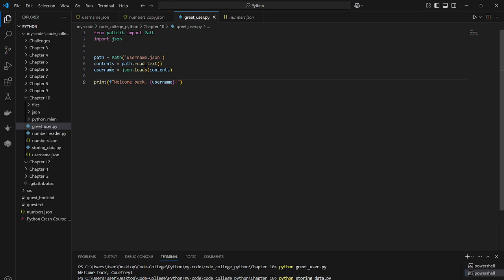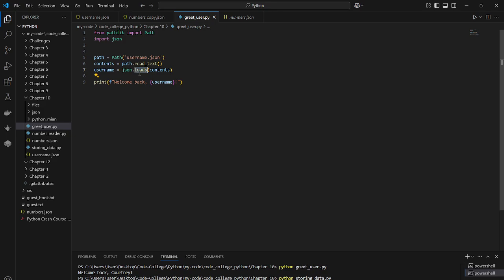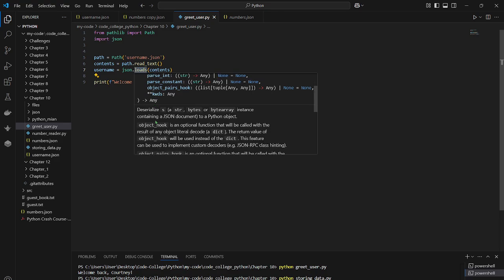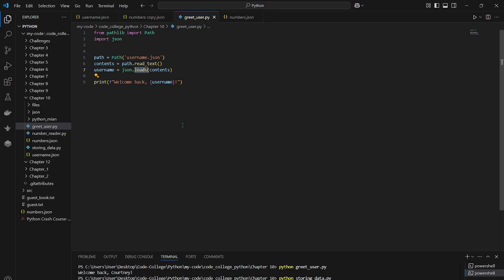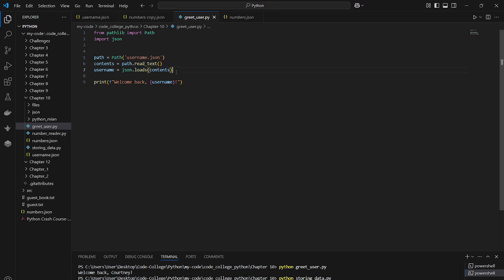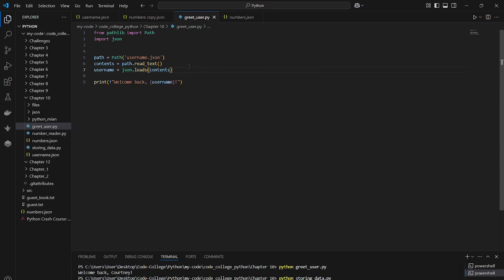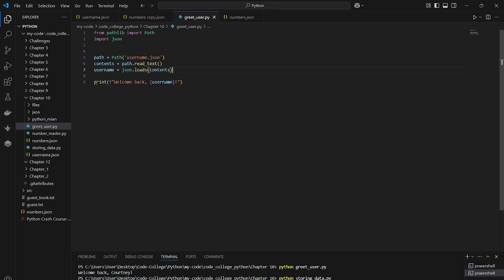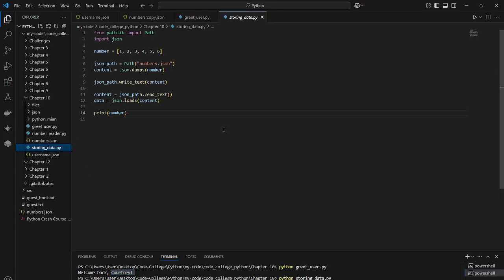Chapter 10, part II: Python Crash Course